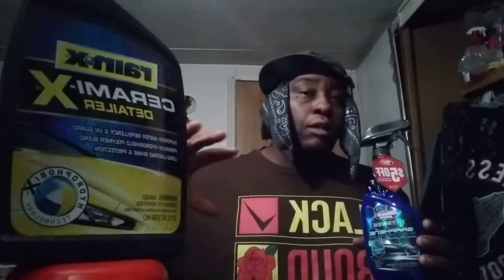graphene detail sprays vs Ceramic detail sprays which is better my thoughts